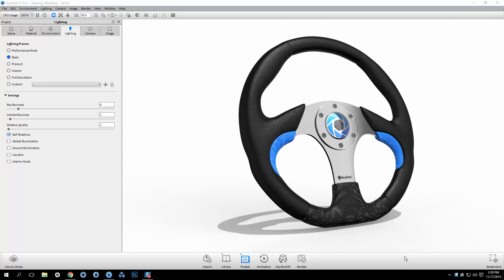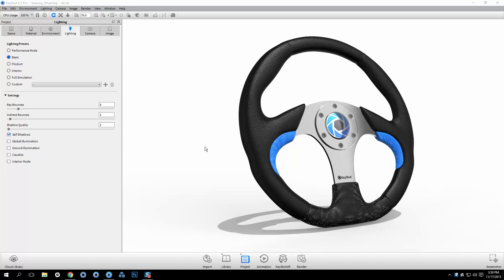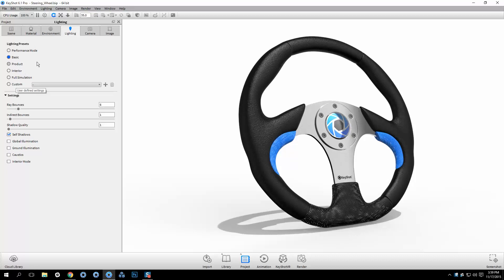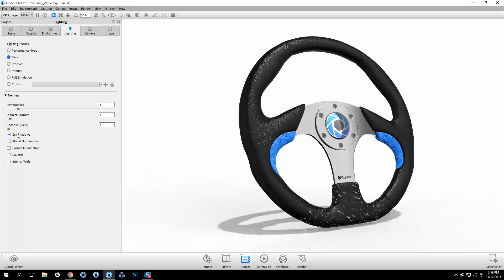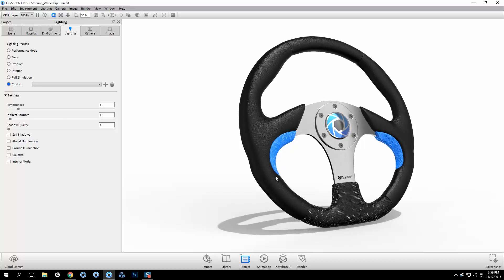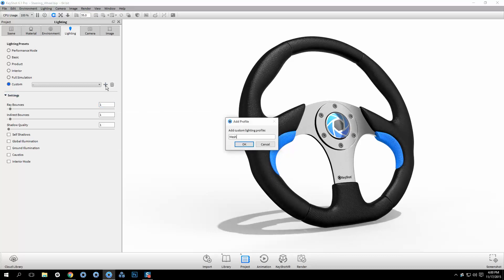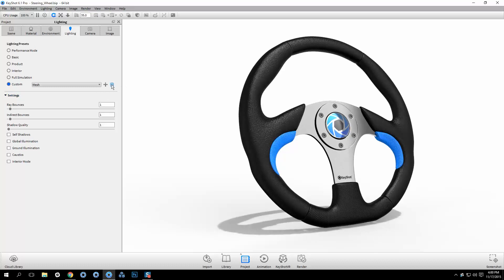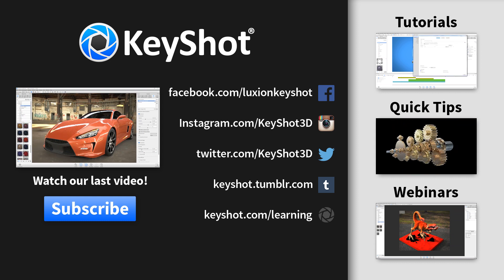KeyShot Quick Tip: Custom Lighting Presets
(Level: Beginner) This video will demonstrate how to create your own lighting presets so custom settings can be used across multiple scenes. KeyShot 6 includes built-in presets that give a range of results for a variety of scene types but also offers the flexibility of allowing you to save your own settings as custom presets for quick and easy access.

Song:
Happy Times Forever by Diesel_J